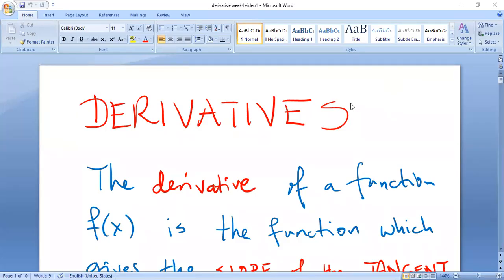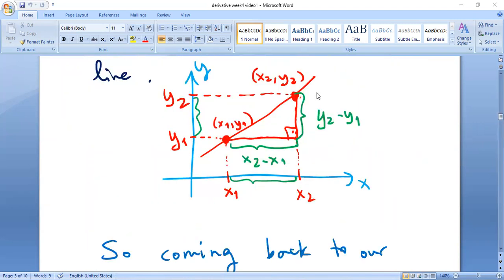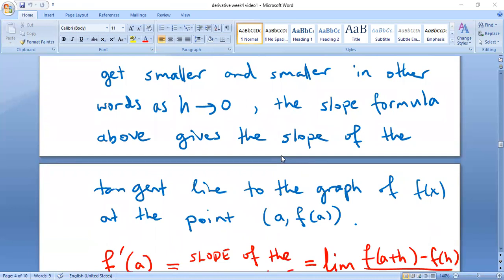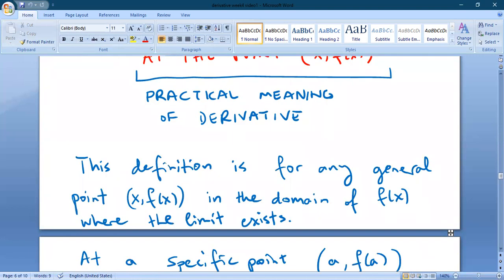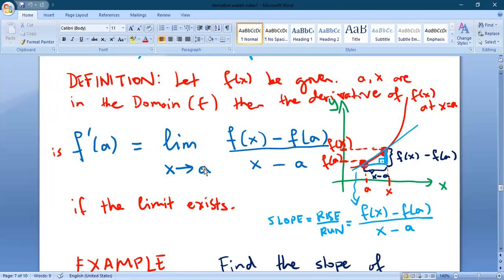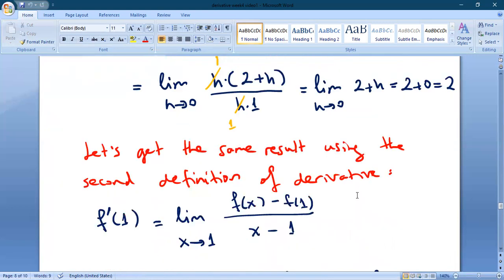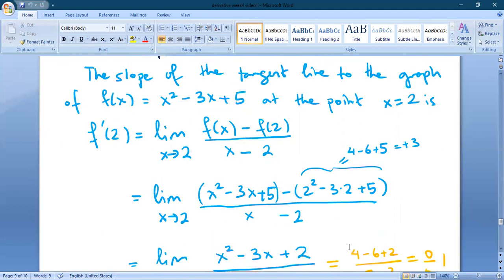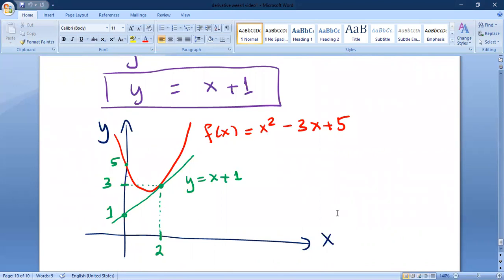What is derivative?